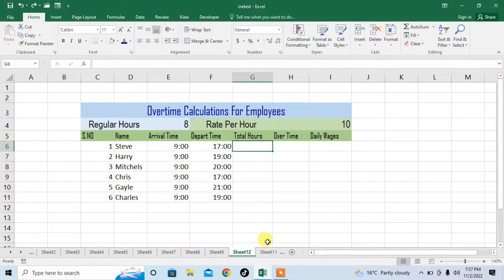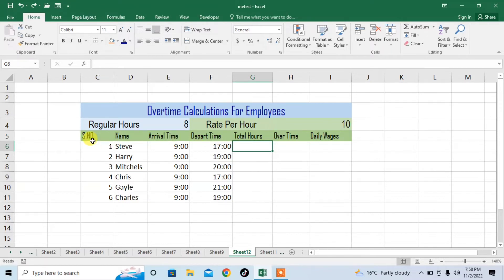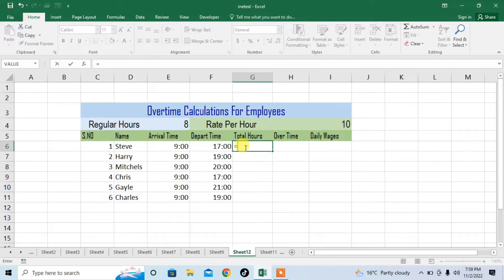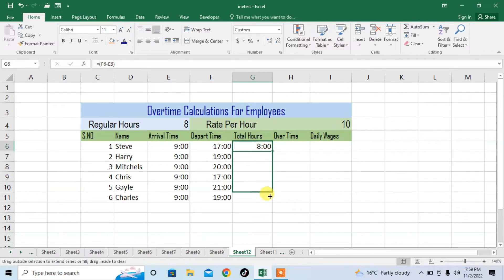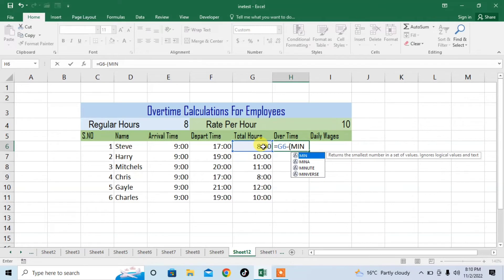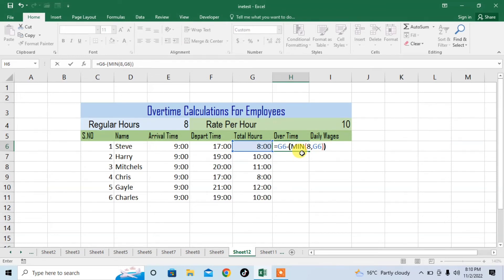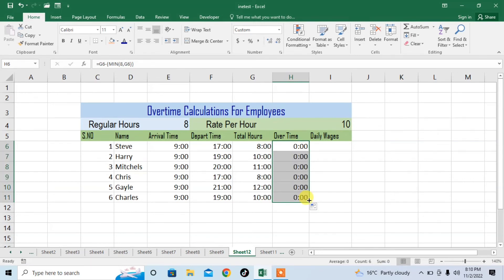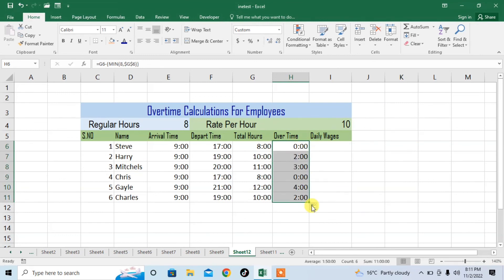How To Calculate Overtime in MS Excel | Excel Formula For Overtime | Overtime Calculations In Excel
This video tutorial of Microsoft Excel shows how to find  over time in Microsoft Excel. This video tutorial describe all the formulas required for calculating overtime in Microsoft Excel.
This video tutorial me also works in Microsoft Excel 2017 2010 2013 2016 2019 and 365